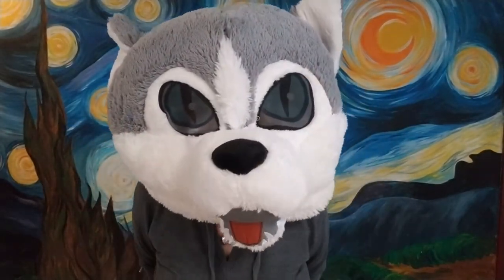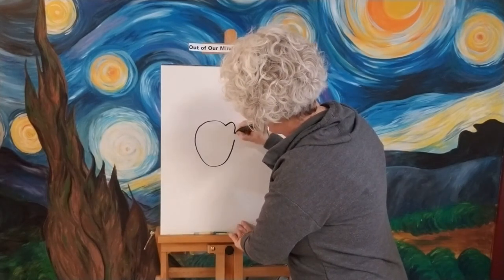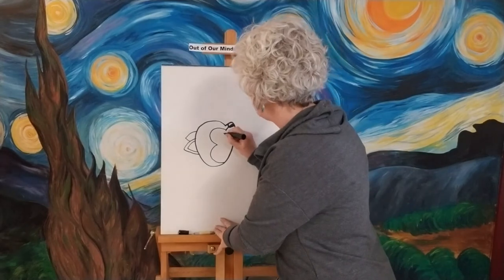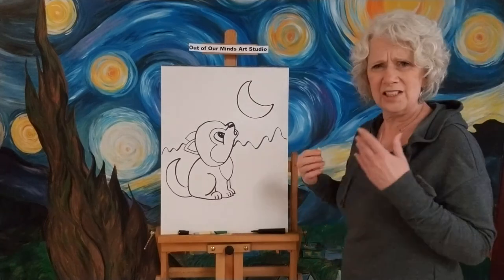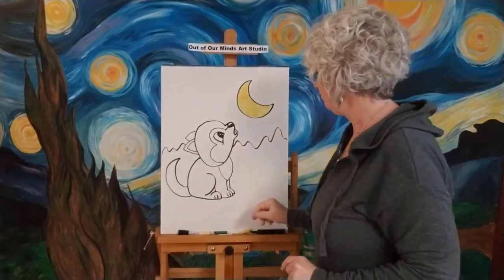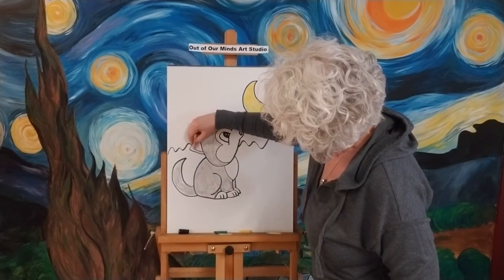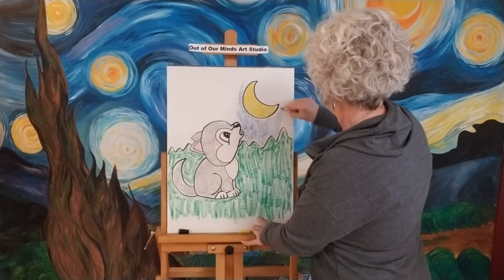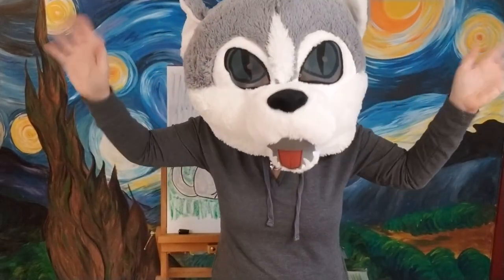Art with Angela / Wolf / Day #67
Kids learn to draw a wolf